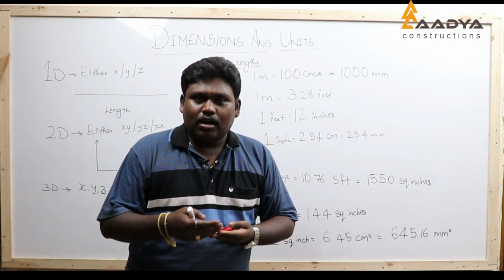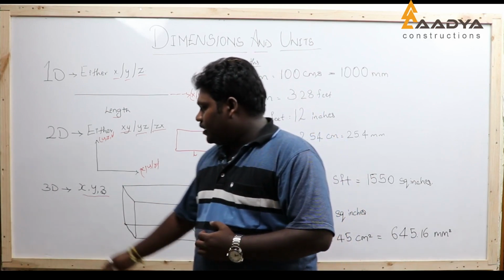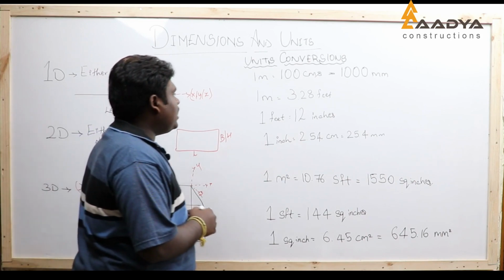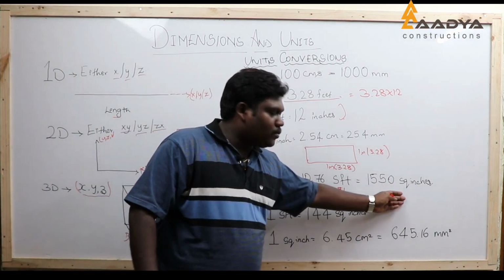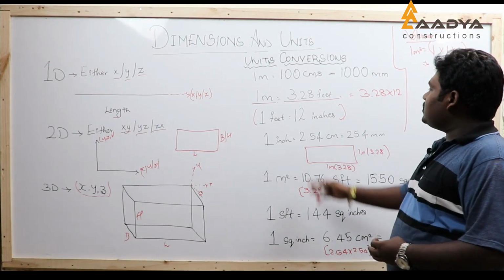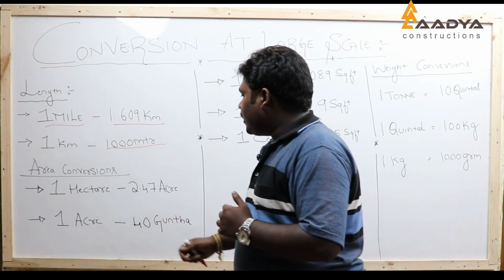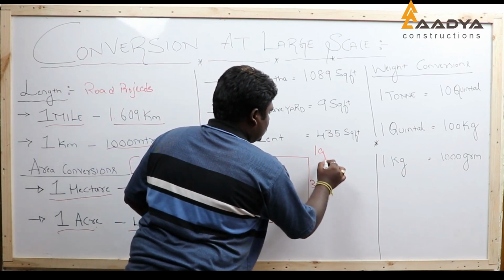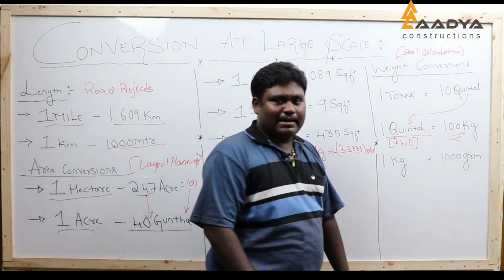Basics in Civil Field on Site | Aadya Constructions | Bangalore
Basics in civil field on site - Conversion at large scale

For construction , Interior and Water proofing Works Conatct 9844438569